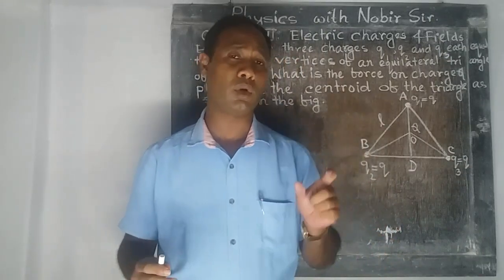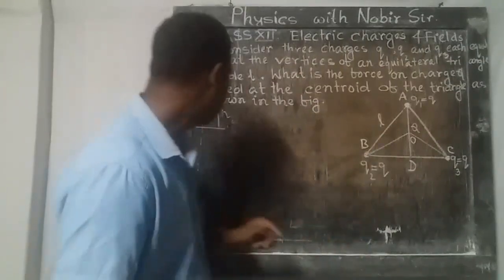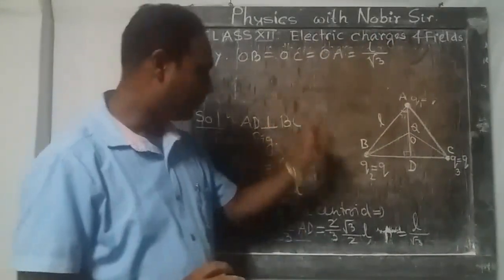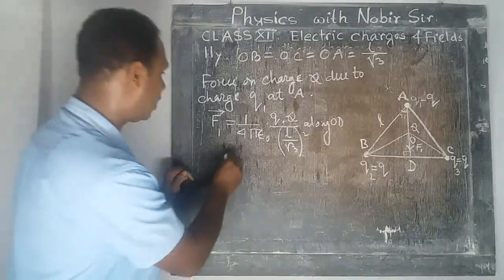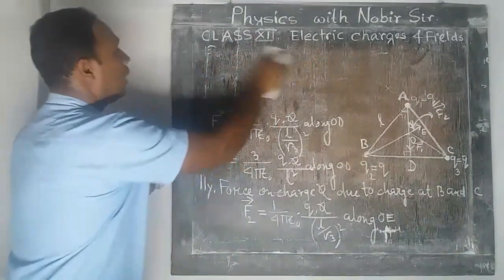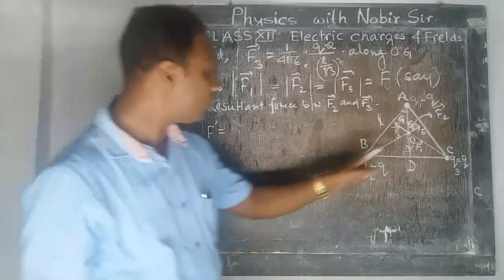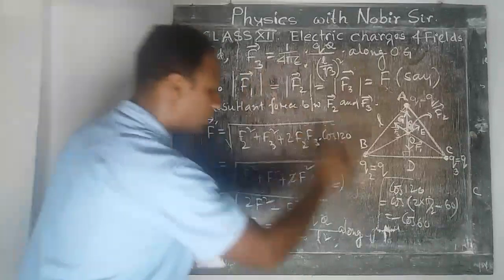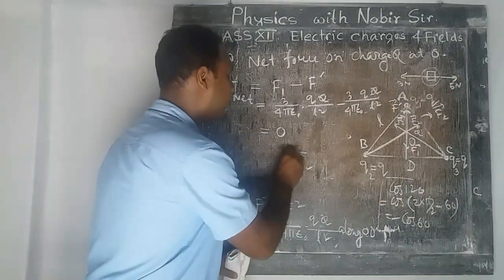Class XII Physics Chapter _1 Part 4